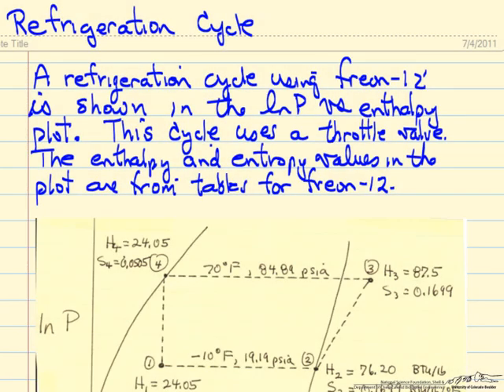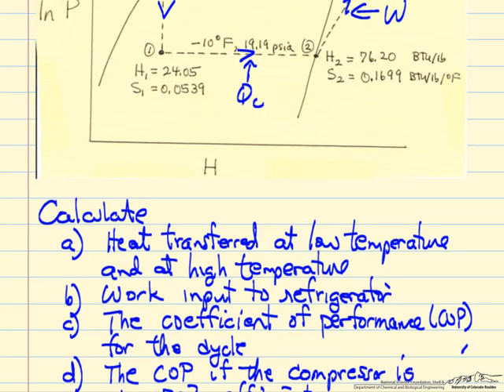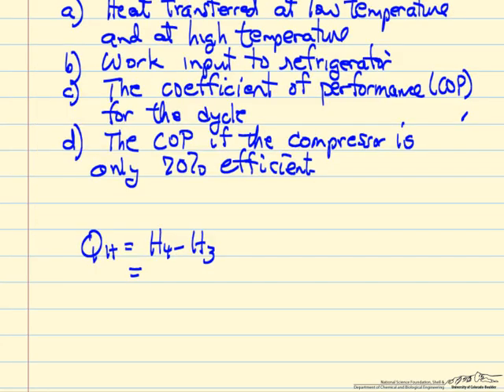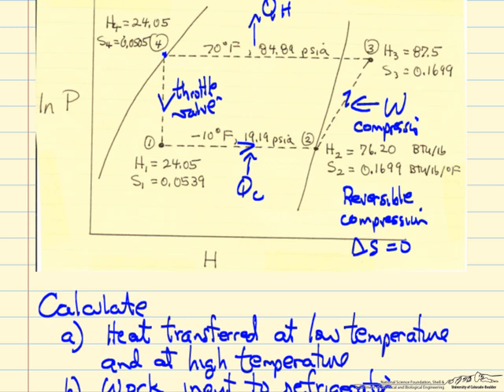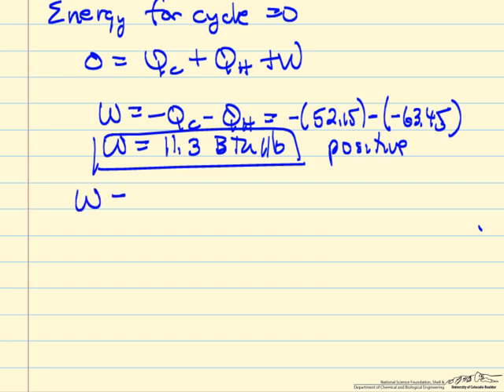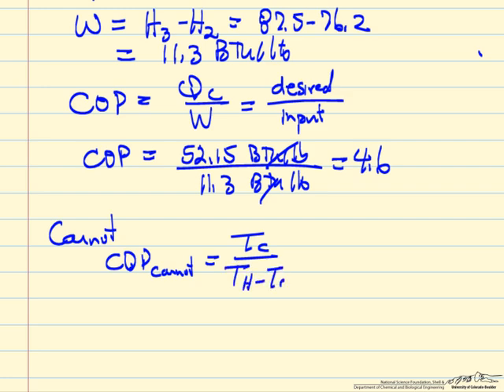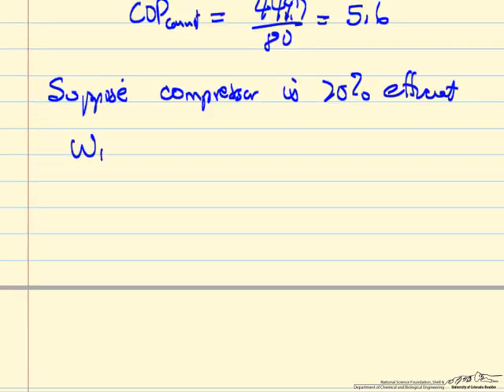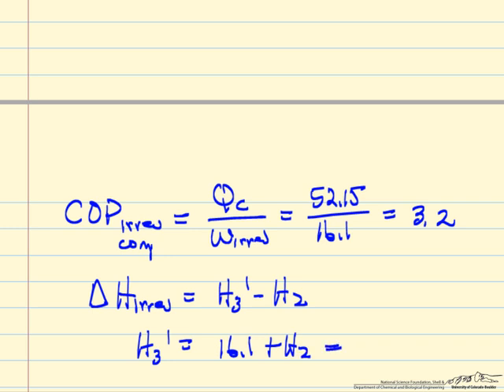Freon-12 Refrigeration Cycle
Analyze a refrigeration cycle to determine the energy transfer and coefficient of performance. Made by faculty at the University of Colorado Boulder, Department of Chemical and Biological Engineering. Reviewed by faculty from other academic institutions.